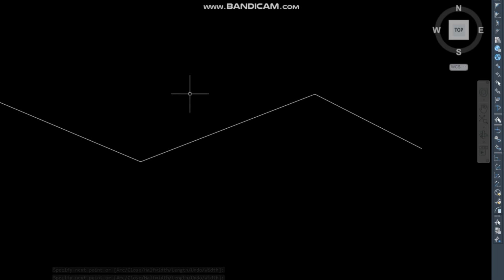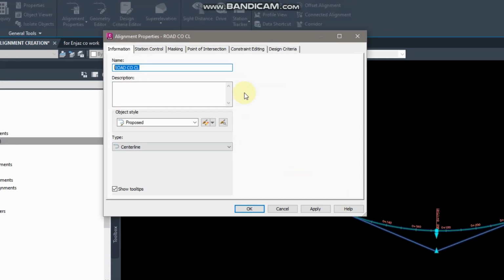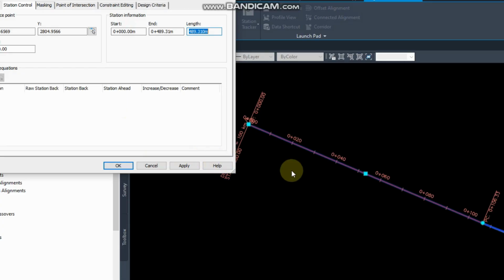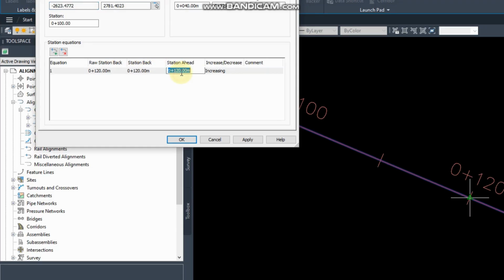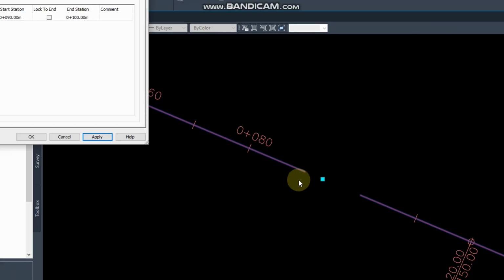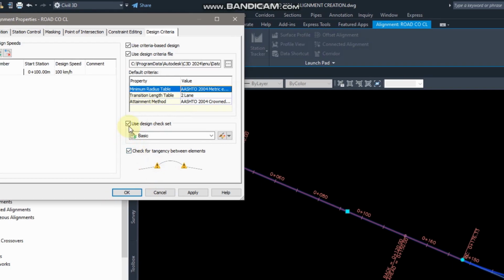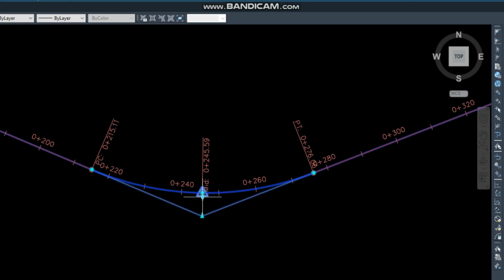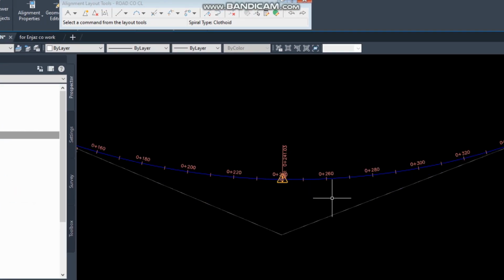24-Civil 3D Alignment Properties: The Complete Guide You Never Got